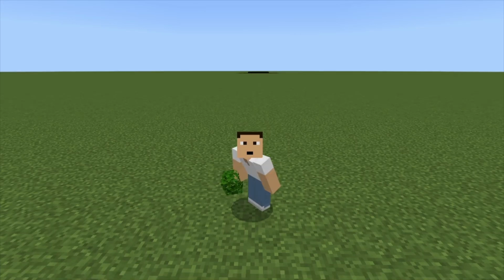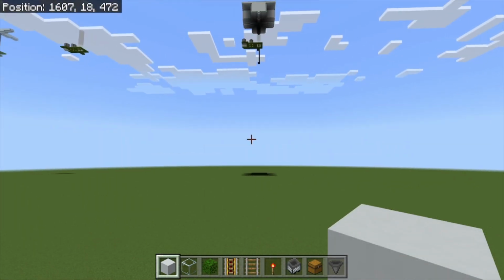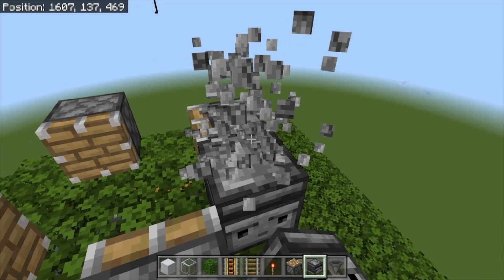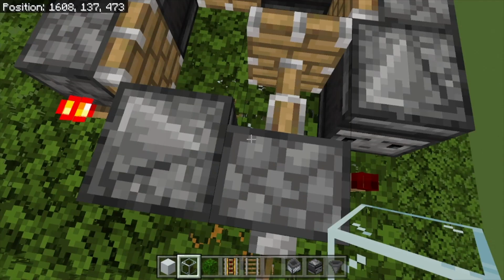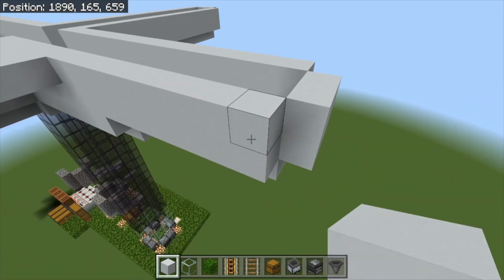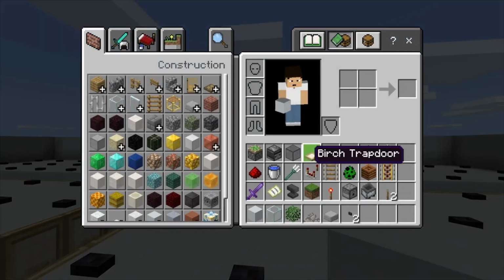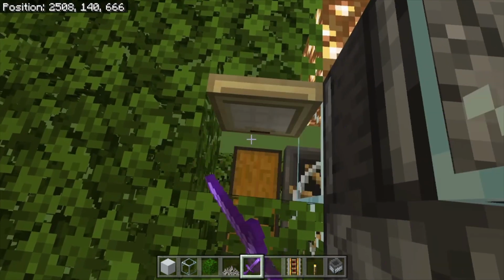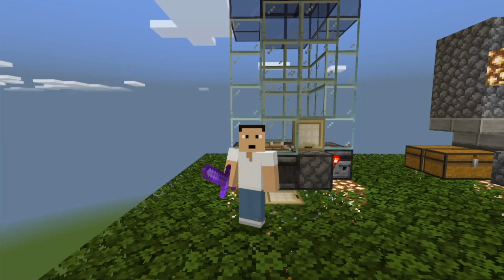BEST Minecraft Bedrock Creeper Farm 1.18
In this tutorial video i'll be showing you how to build an EASY Creeper Farm 1.18 and BEST Bedrock Creeper Farm 1.18.  This Creeper Farm Tutorial works in 1.18 for both Minecraft Java 1.18 and Minecraft Bedrock 1.18.  I will show you how to alter the farm to work with both versions of Minecraft.  If you like a good Creeper Farm Tutorial for 1.18 or Minecraft Bedrock Gunpowder Farm for 1.18 then this farm is for you.  The rates of this farm for Minecraft Bedrock are about 8 stacks per hour and for Java Edition should be around about 60 stacks per hour if not more.  I did not do a full proper test for Java Edition so rates may not be completely accurate for Java.  To expand upon that, i did a 5 min test and got 5 stacks.  That was at night as well.

Also,
Don't forget guys if you like my content and wanna see more content please smash that Subscribe button to show your support, hit the Like button and lmk in the comments!  Everyone Have A Great Day!

Also Also, If you wanna become a Channel Memeber you can,

All support appreciated!

1.18 creeper farm
minecraft creeper farm tutorial
creeper farm
minecraft gunpowder farm
minecraft 1.18
minecraft bedrock creeper farm 1.18